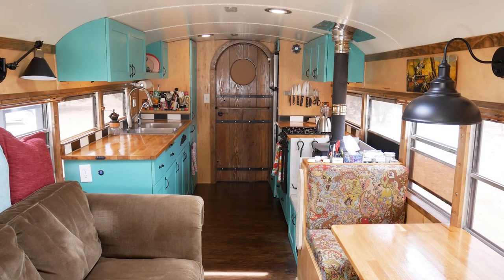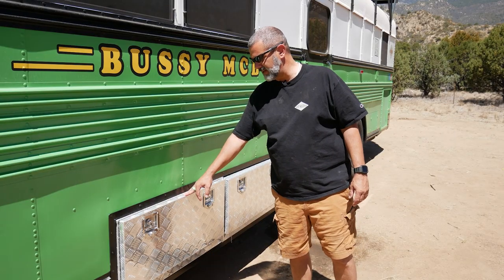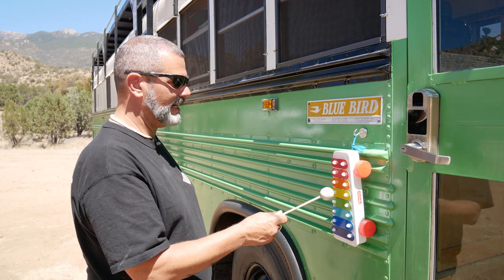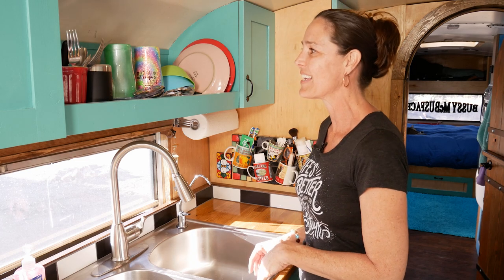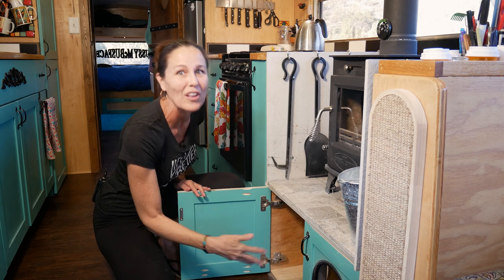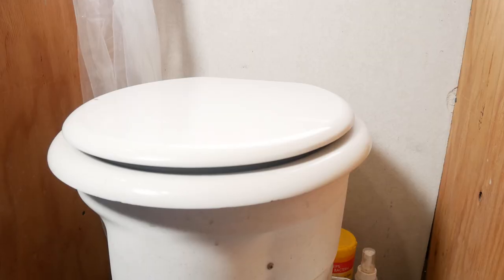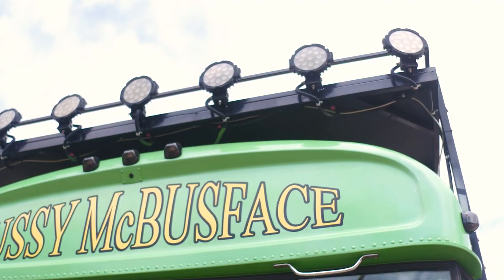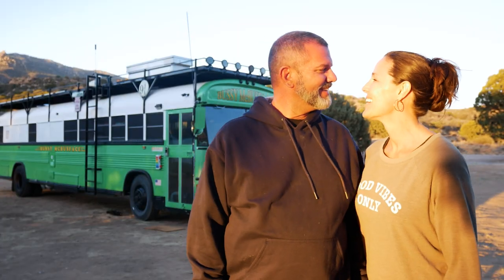Skoolie Tiny Home w/ mosaic shower & gorgeous wood accents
Mike and Kerry take us on a tour of their cozy school bus conversion - named Bussy McBusface! The inside features a gorgeous handmade shower with mosaic artwork, rooftop deck with solar power, clever kitty litter box solution, and much more!

CREDITS
PRODUCED & HOSTED BY:
Jenna Kausal

VIDEOGRAPHER:
Matt Alexander

EDITOR:
Marcia Trader

TITLE MUSIC:
Kate Steinway - "Tiny Home"